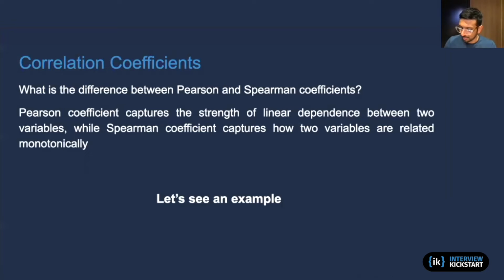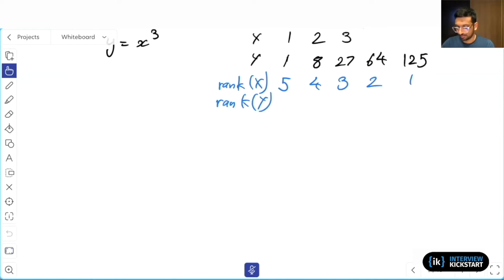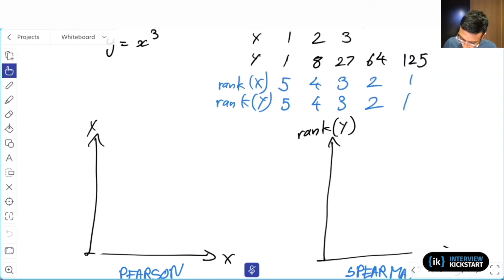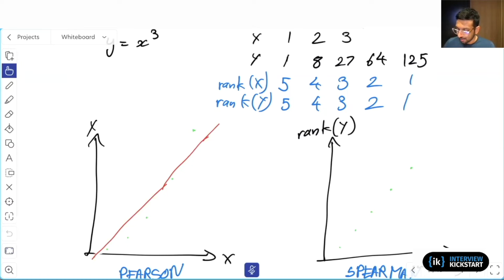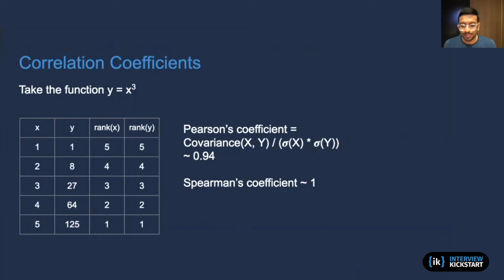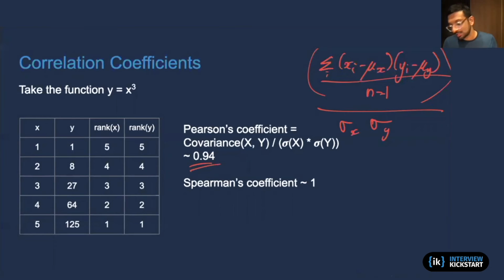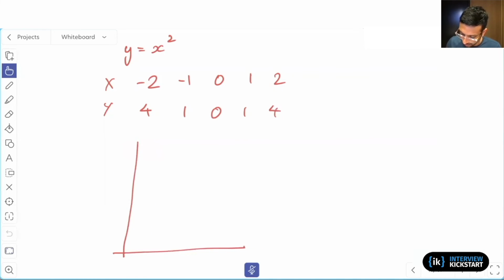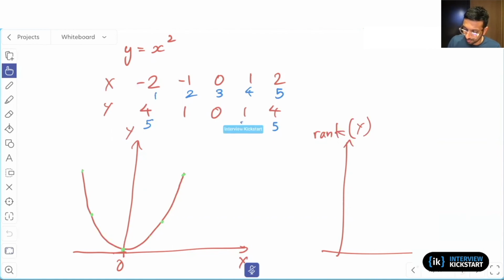Graphical Representation of Pearson and Spearman Coefficient | Y = X^2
It's time to see through example how Pearson and Spearmen coefficient differ from each other. We'll be calculating the pearson and spearman coefficient for Y= X^2. We'll see how these two are different in the case of y = x^2